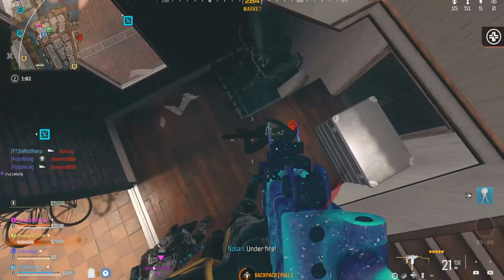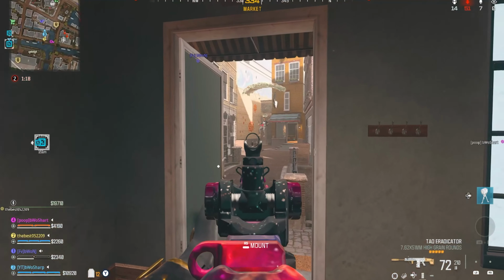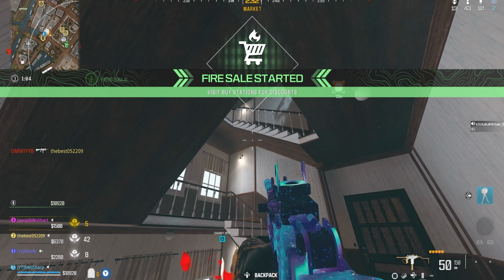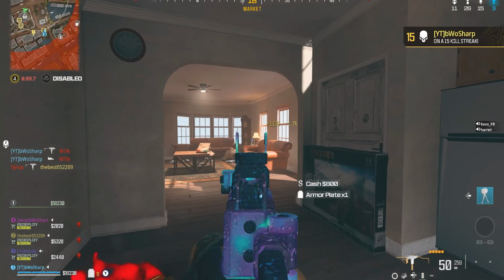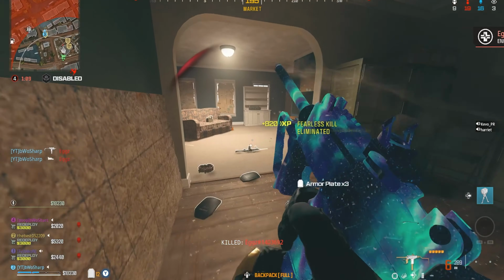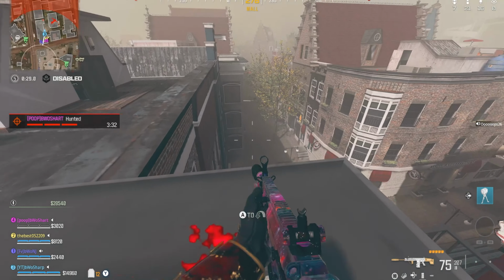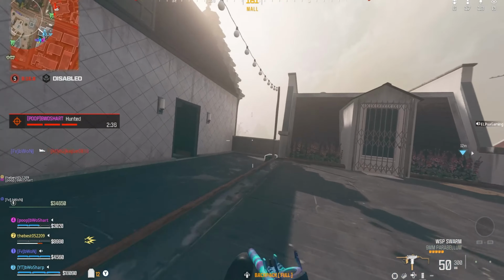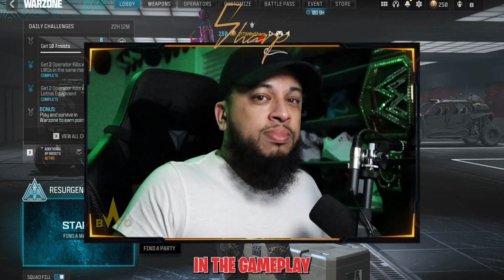NEW *META* TAQ Eradicator Loadout in WARZONE 3! (Best TAQ Eradicator Class Setup ) - MW3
ALSO FOLLOW MY NEW TIKTOK: @bWoSharp

🔵 Microphone: Shure SM7B
🔵 Microphone Stand: RODE PSA1
🔵 Gaming Headset: Astro A40
🔵 Gaming In Ear Monitoring: Shure SE215
🔵 Camera: Canon M200
🔵 Main Monitor: Dell 2721DGF 1440p 165Hz
🔵 Second Monitor: LG Ultragear 27 inch 1440p 144Hz
🔵 Main Controller: Xbox Elite Series 2
🔵 Second Controller: Scuf Instinct Pro (OVO/Faze Colab)
🔵 Audio Mixer: TC Helicon GoXLR

🔵 CPU: AMD Ryzen 7 3700X 8-Core
🔵 GPU: NVIDIA GeForce RTX 3070
🔵 RAM: 16 GB
🔵 Motherboard: B550 Chipset